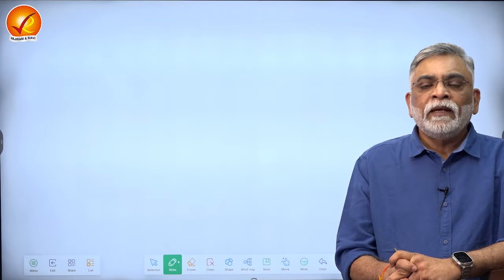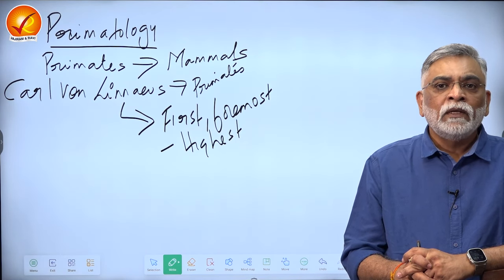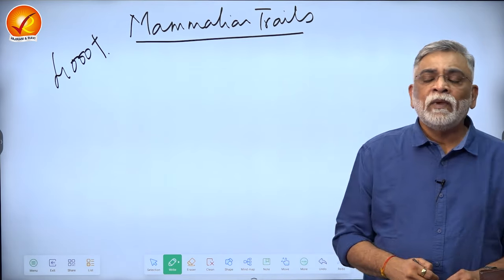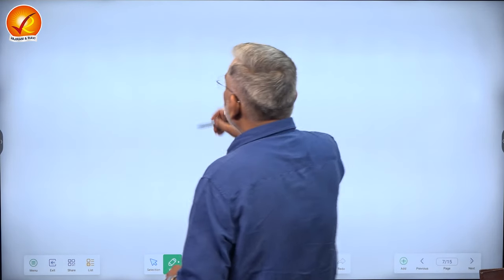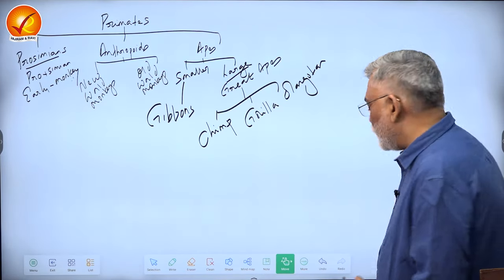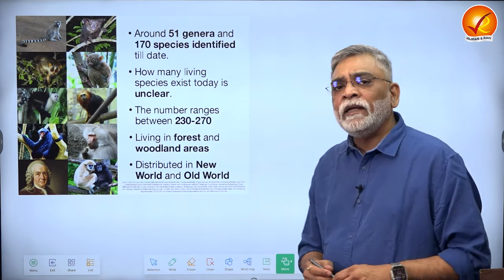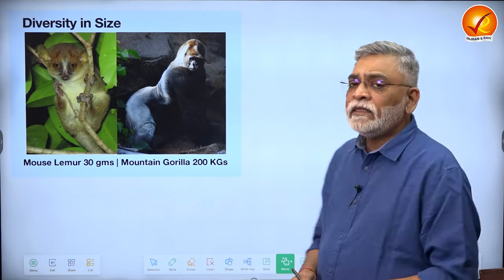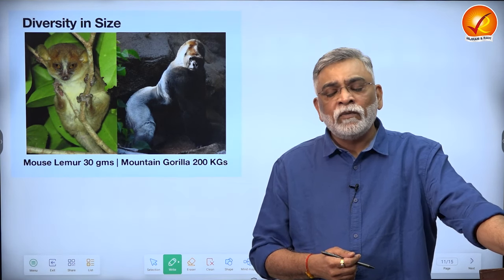Anthroplogy Optional - Primatology by Kartic Godavarthy Sir | UPSC | CSE | Vajiram and Ravi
Anthropology is a discipline that is devoted to discourse on human nature. Anthropology, considered as one of the most scoring and scientific subjects for the UPSC civil services examination to get into the top ranks. Here in this video Dr. Kartic Godavarthy a renowned faculty for Anthropology (Vajiram and Ravi IAS) from his vast teaching experience sharing insight on the topic of Primatology.